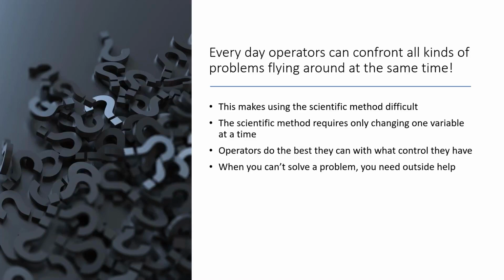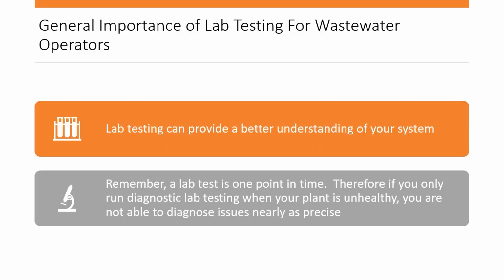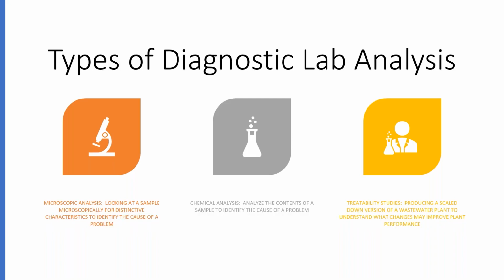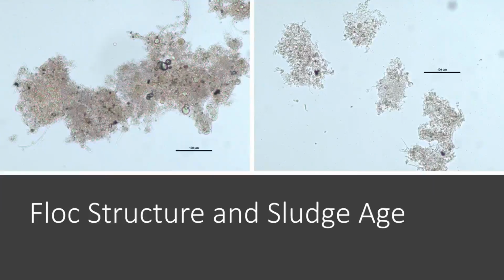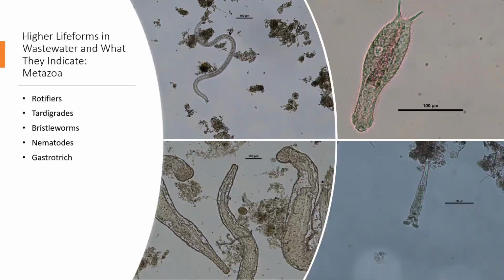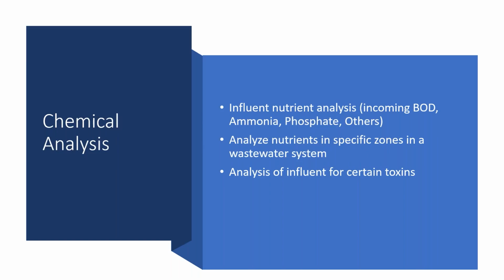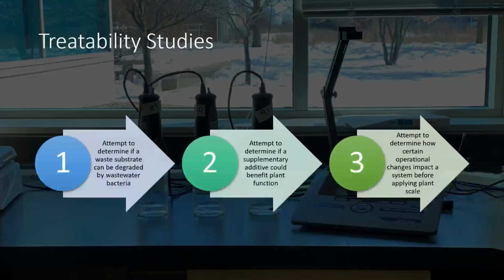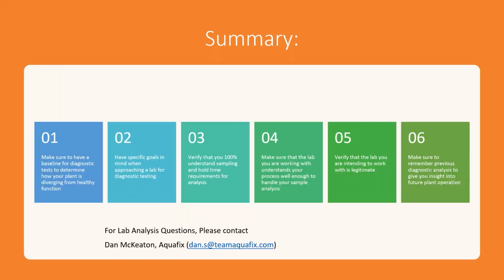Using Diagnostic Lab Analysis to Assist in Wastewater Plant Operation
Understanding how to effectively work with a commercial lab can help save an operators' time and provide a better understanding on how to operate a wastewater treatment system. This presentation will cover why working with a commercial lab is beneficial to wastewater operators, what types of commercial lab services are available and how some of these lab services can be used to provide a better understanding of what is going on in your wastewater systems. This presentation will also briefly cover how information provided by a commercial lab can help to assist an operator in making operational changes.

Presenters:

Dan McKeaton is an environmental chemist who performs research, customer support, and sample analysis at AQUAFIX. McKeaton has been working in this field since 2014, and has performed microscopic analysis for hundreds of different wastewater treatment plants and provides operational recommendations to operators based on these observations. He also manages research projects to address difficult-to-solve problems for wastewater operators.

Glenn Smeaton has worked with water treatment and wastewater treatment plant operators for over 40 years. In addition to his college degree, he has received extensive on-the-job training and special courses by the Environmental Protection Agency, the Wisconsin Department of Natural Resources, and the Wisconsin Vocational and Adult Education system. He has also learned much from the operators he has worked with. He earned the Koby Crabtree Award for exceptional technical support and expertise in the wastewater field.

AQUAFIX provides commercial lab services to wastewater plants and specializes in microscopic analysis and aerobic treatability studies. Aquafix also develops products designed to promote healthy bacterial populations in wastewater systems.